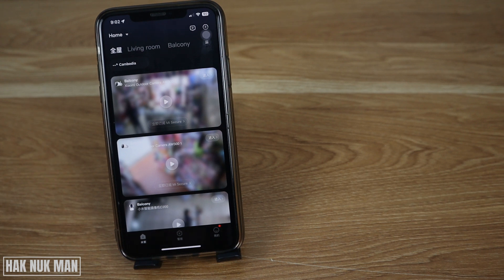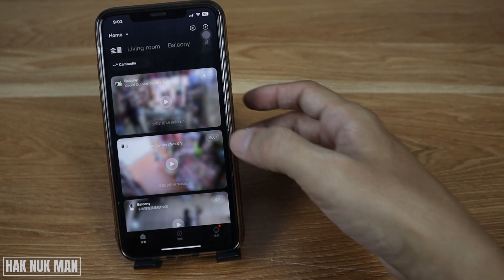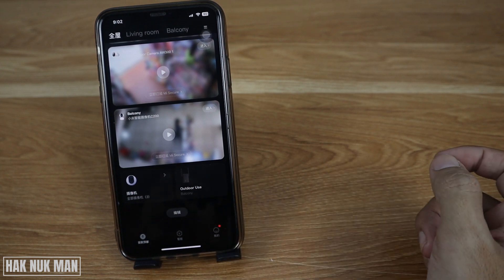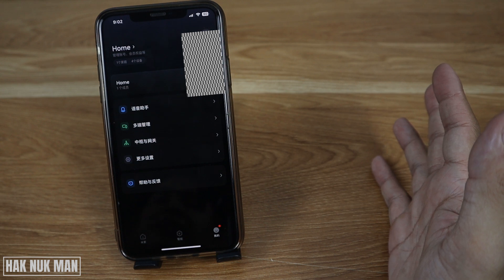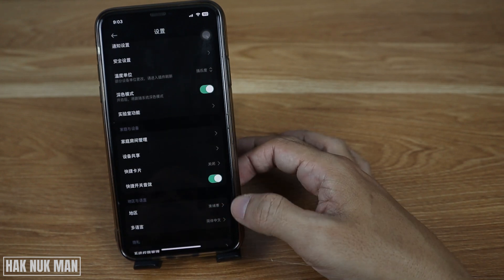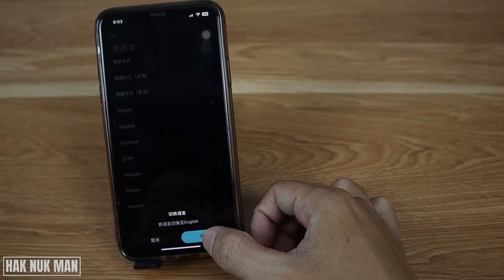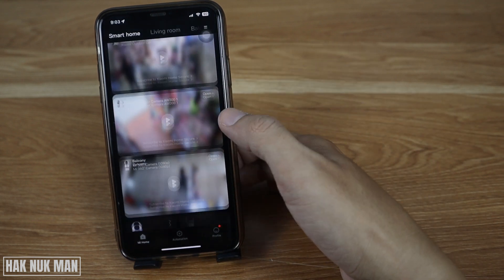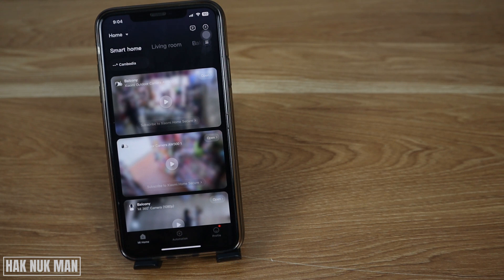How to Change Mi Home App Language Back to English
In today's video, I am going to show you how to change Mi Home app language setting back to English.

Follow the step in the video. You will find the language setting and change it to what language you want.

How to Change Language on Mi Home App